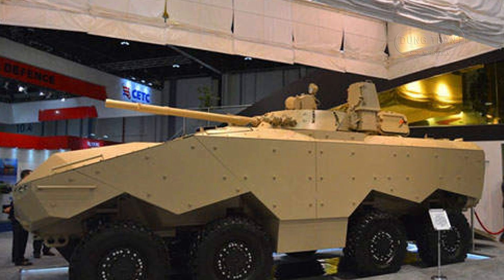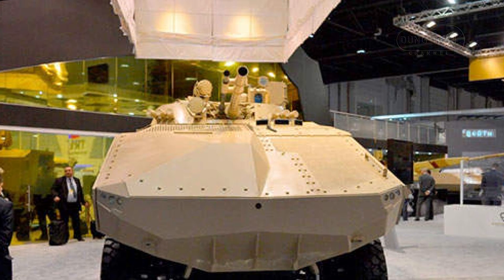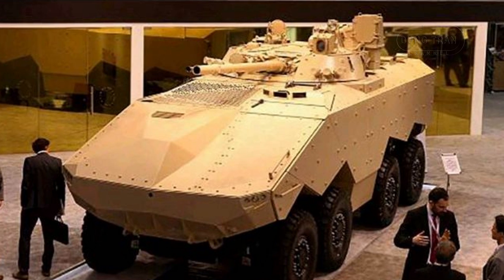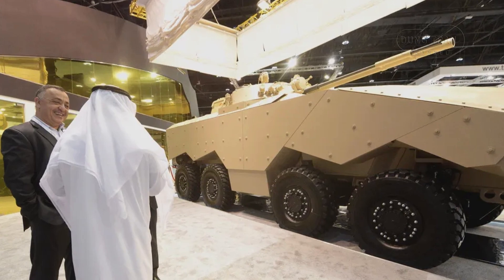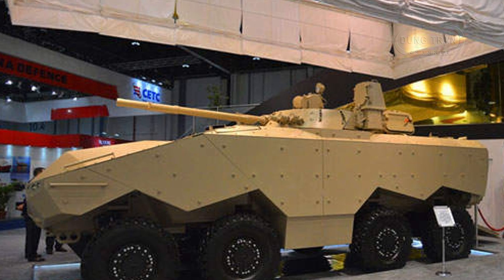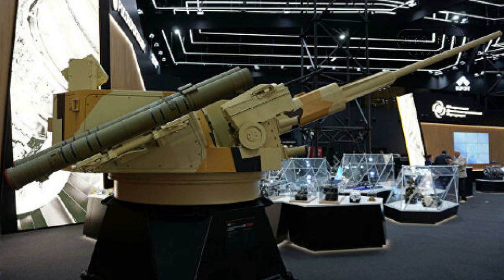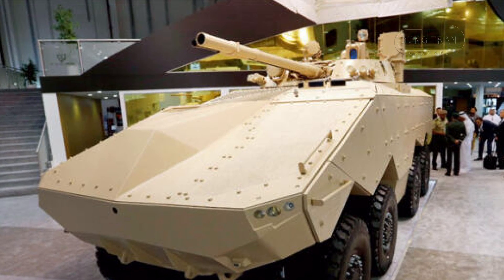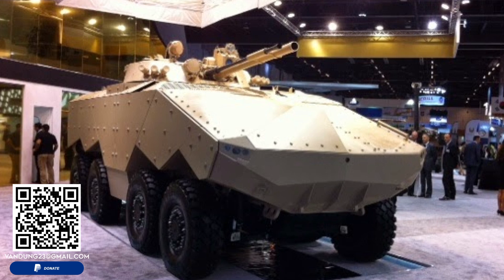Enigma 8x8: UAE's Modular Combat Powerhouse | High Mobility, Firepower, & Versatility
In this video, we take an in-depth look at the Enigma 8x8 armored vehicle, developed by Emirates Defense Technology to meet the evolving needs of the UAE Armed Forces. Unveiled at IDEX 2015, the Enigma 8x8 is a highly adaptable, modular combat platform designed for versatility on the battlefield. Its primary configuration as an Infantry Fighting Vehicle (IFV) is equipped with the powerful Russian BMP-3 turret, armed with a 100 mm gun, 30 mm cannon, and 7.62 mm machine gun, delivering impressive firepower.

The Enigma’s modular design allows it to integrate various weapon systems, including the AU-220M Baikal combat module with a 57 mm autocannon, making it an ideal platform for diverse military operations. Join us as we explore how this cutting-edge vehicle is set to become a key asset in modern warfare, both domestically and for potential export.